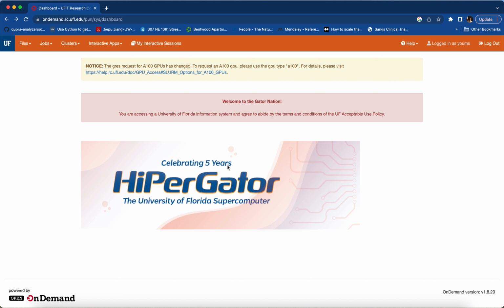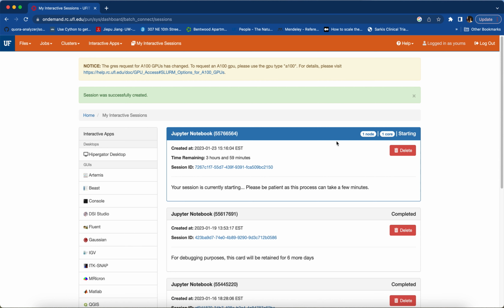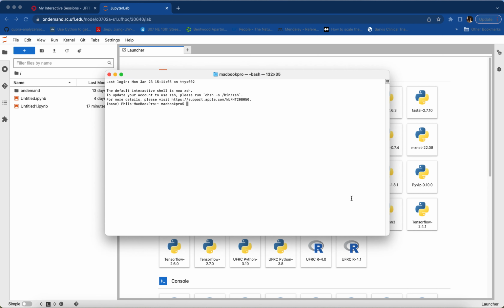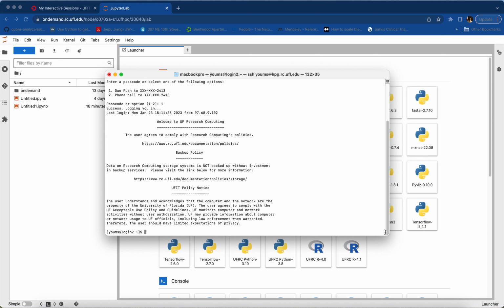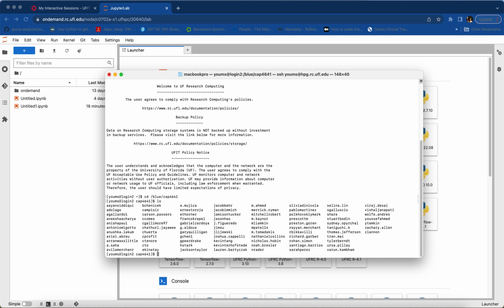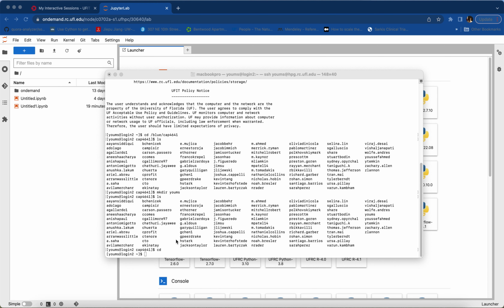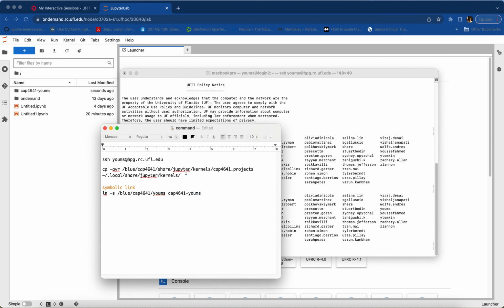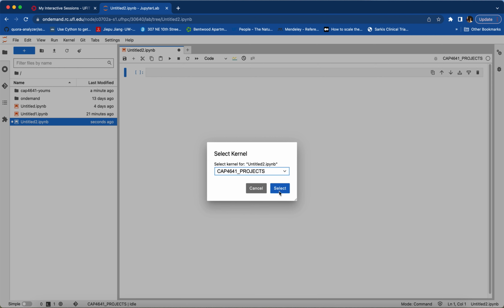Hipergator setup kernel to your local machine